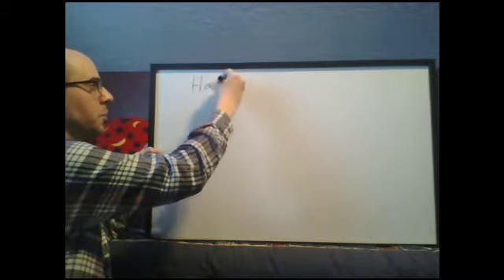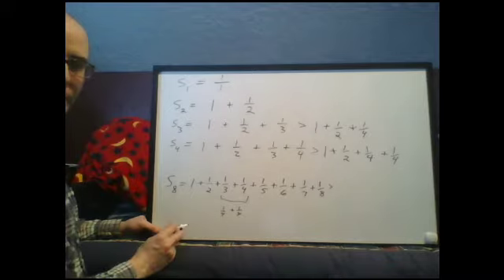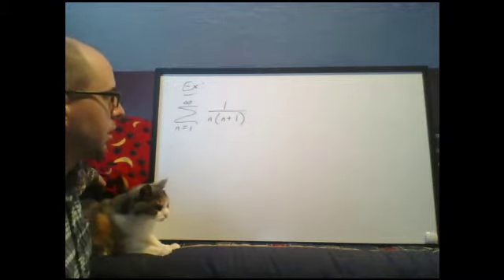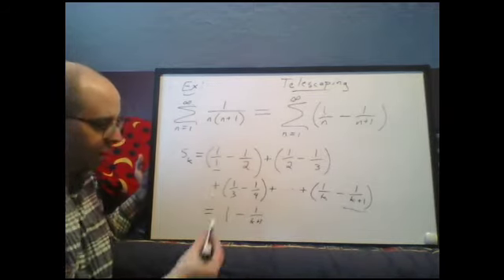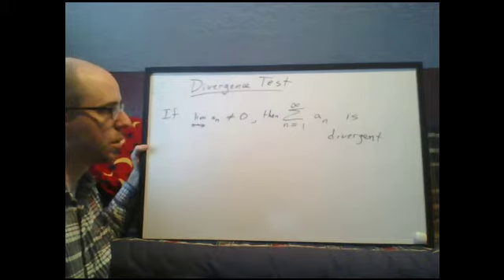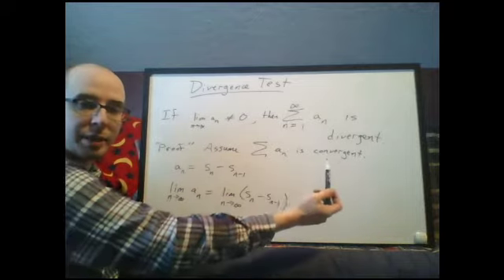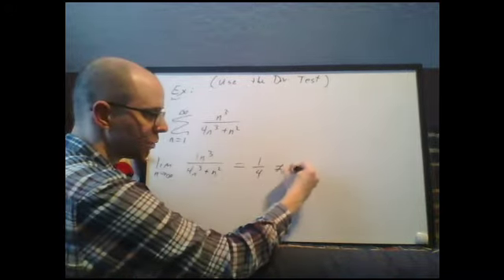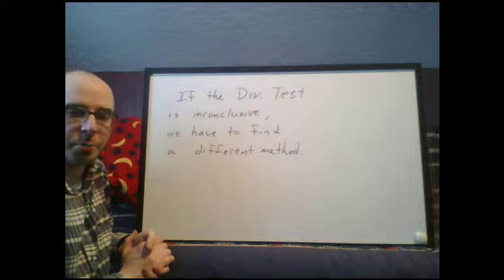Calculus 2: Lecture 4